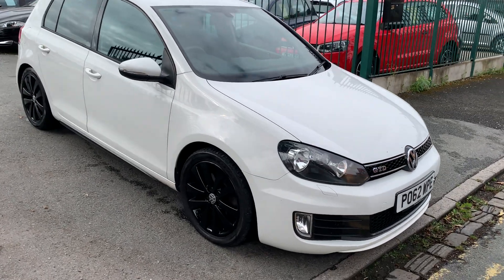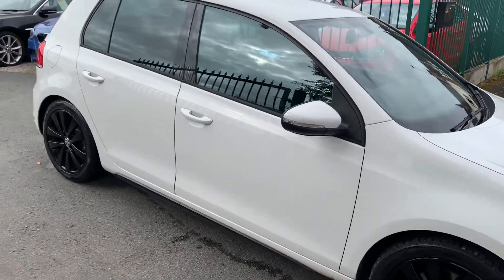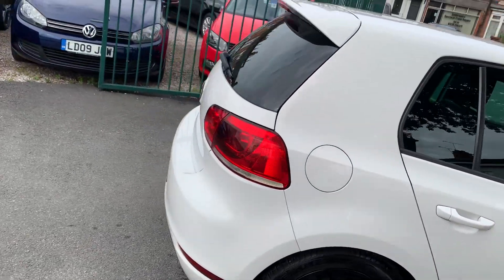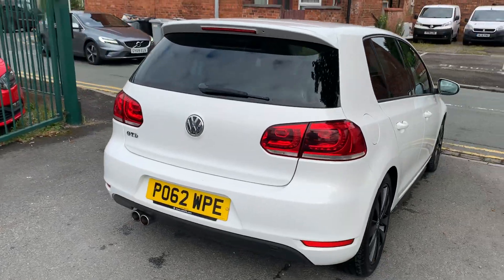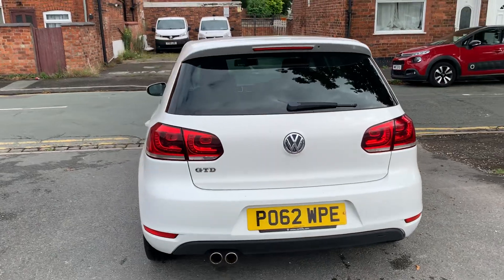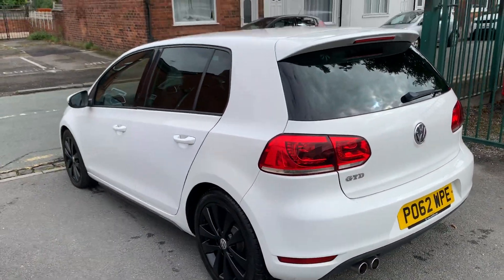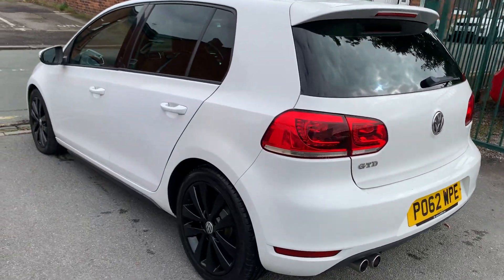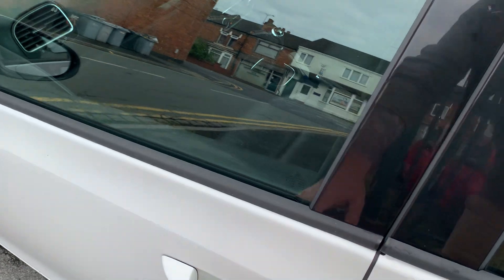16 August 2024